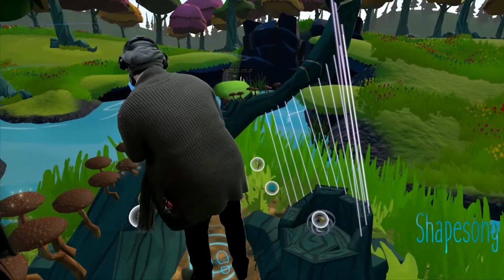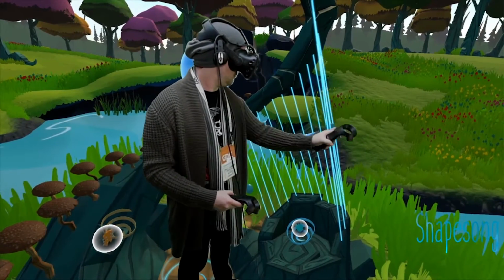Catching up with Justin Lassen at GDC 2017 | Intel Software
Sound designer, producer, re-mixer, and Intel® Software Innovator Justin Lassen talks about what he is working on at the moment. Justin, has been working with the folks at Chronosapien on their VR music experience Shapesong. He's been lending his talents to the folks at Underminer Studios for their Confronting Fears Through Virtual Reality project, and he's been giving talks about spatial audio...he's a busy guy!

Check out Underminer Studio's Project "Confronting Fears" on Intel® Developer Mesh